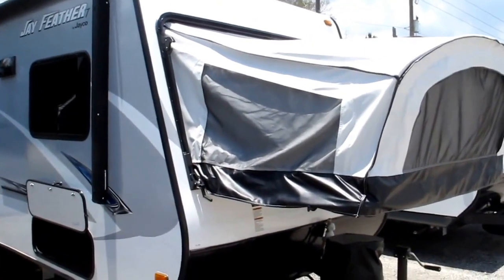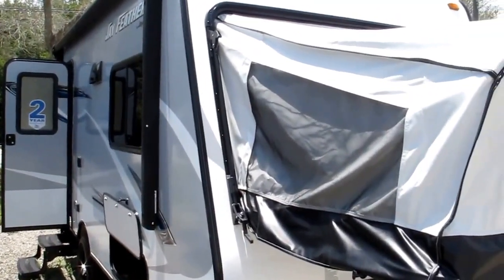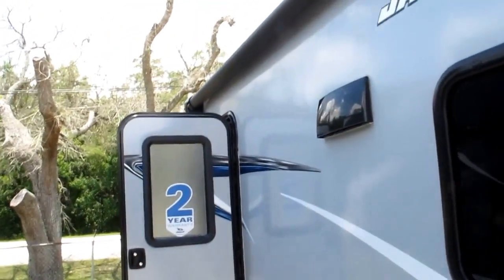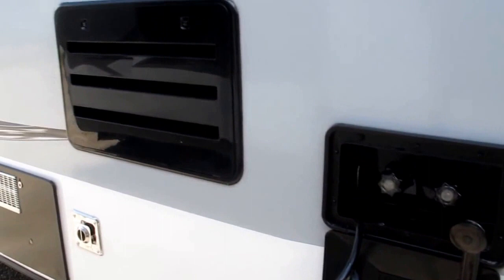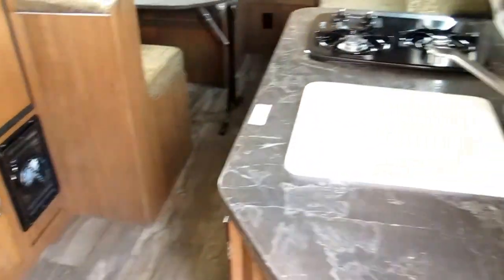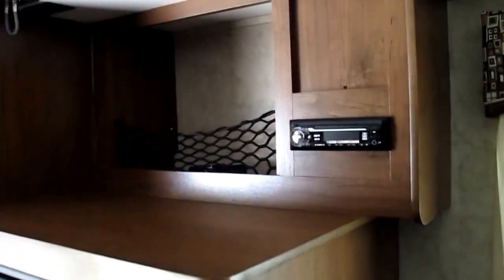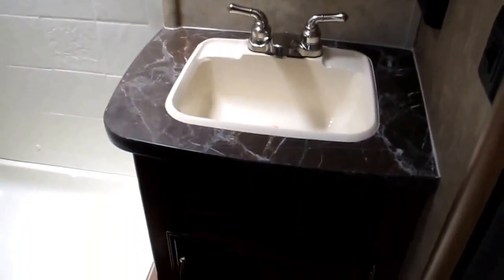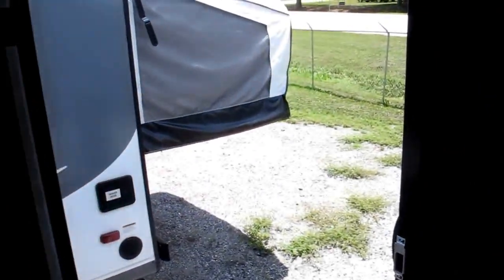2017 Jay Feather 16XRB - new Travel Trailer for sale - St. Augustine FL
The Jay Feather SLX 16XRB expandable by Jayco offers a rear bath, plus front and rear tent beds. As you enter the expandable, the bathroom is in the rear corner. You will find a toilet, corner shower, and a sink. Two expandable 60" x 70" tent beds and overhead shelves are located at the front and rear of this model. The main living area of the expandable has a refrigerator, booth dinette, sofa, two burner range, microwave, and a single sink. There are plenty of overhead cabinets throughout out the 16XRB as well as an outside awning, plus so much more!